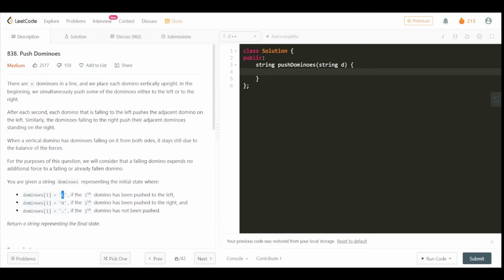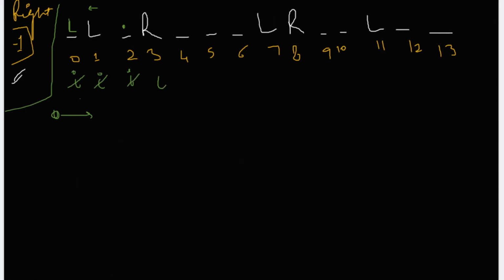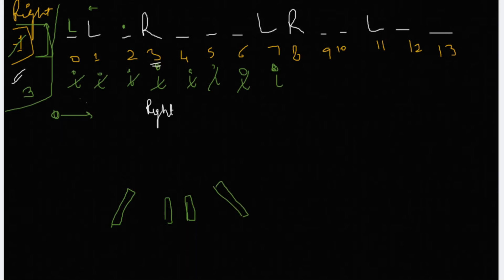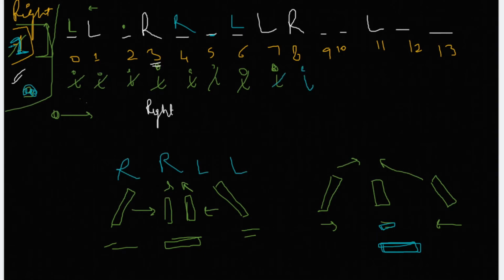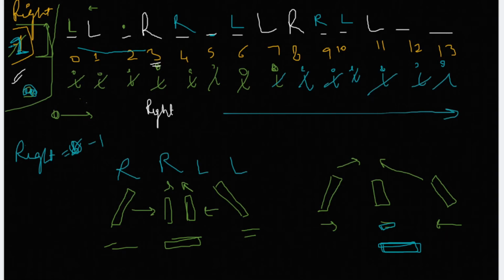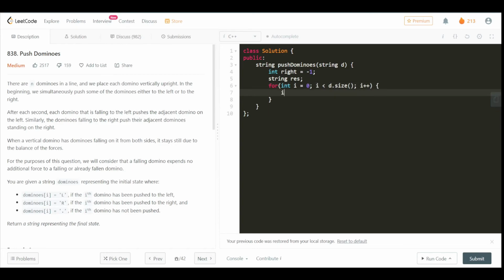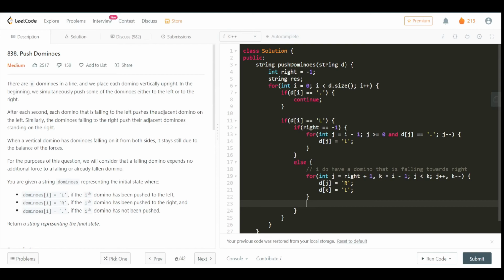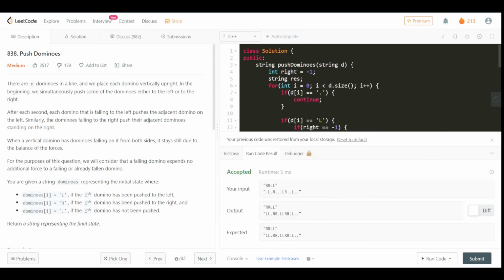LeetCode - Push Dominoes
In this video, we'll be discussing question '838. Push Dominoes' from LeetCode.

The idea for this solution is taken from the post by 'kiranpalsingh1806